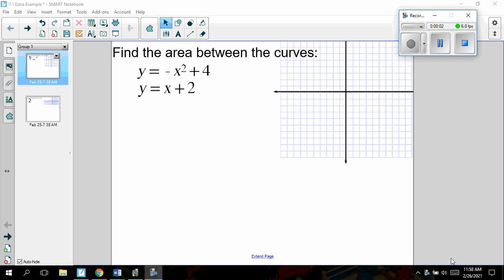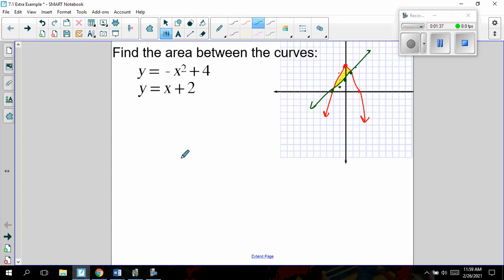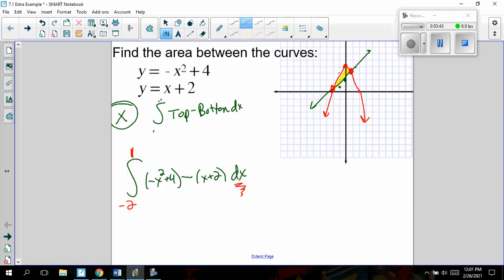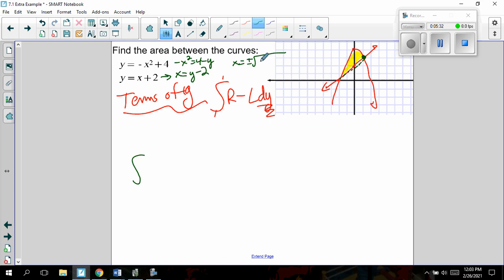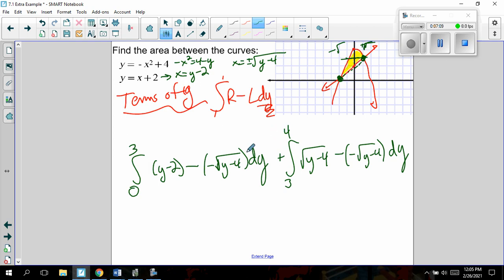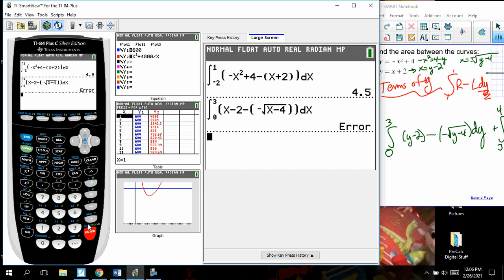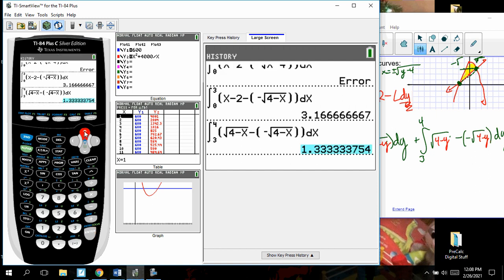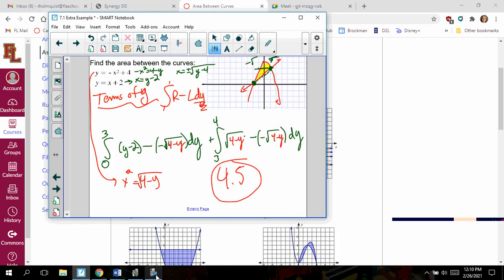AP Calc 7.1 Extra Examples